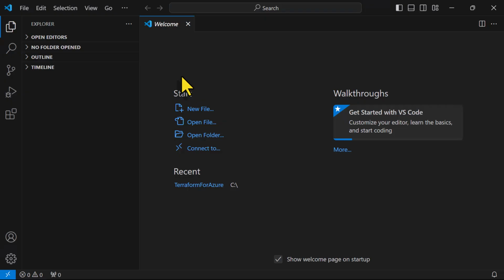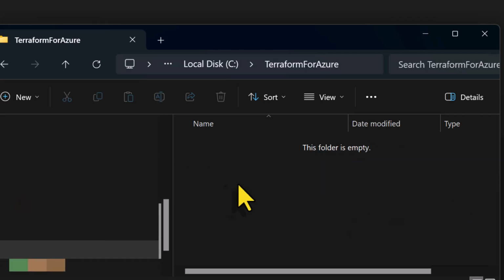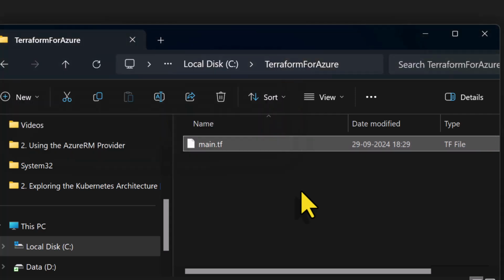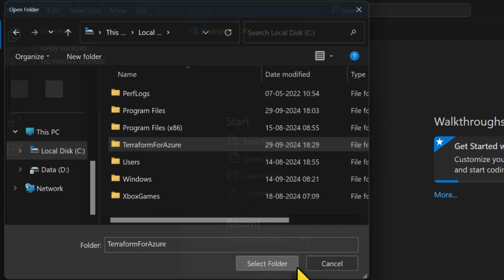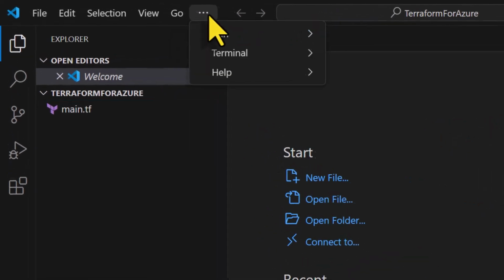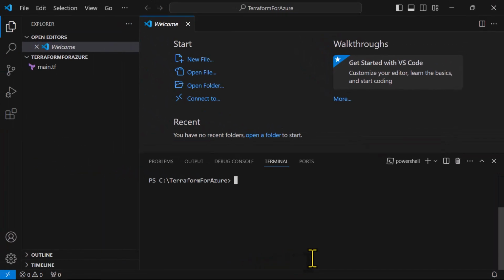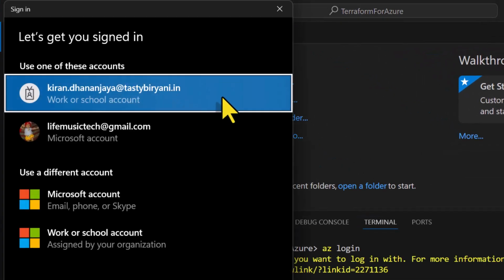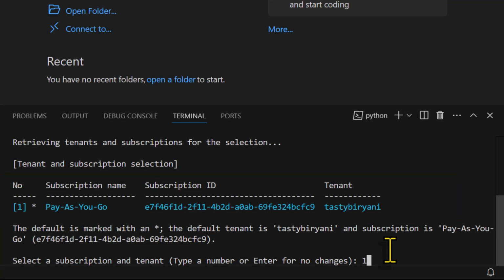Setting Up Terraform for Your Azure Environment: A Step-by-Step Guide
In this video, I’ll walk you through the process of setting up Terraform to work with your Azure environment. Whether you're just getting started with Terraform or looking to manage your Azure resources more effectively, this tutorial covers everything from creating a Terraform directory to installing Node.js and logging into your Azure account using the Azure CLI in Visual Studio Code.

By the end of this video, you’ll have your Terraform environment up and running, ready for deploying infrastructure in Azure!

Topics covered in this video:
00:00 Intro
00:06 Pre-requisites
00:43 Creating a project directory for Terraform configuration files
01:34 Opening the Terminal in VS Code
01:45 Logging into your Azure account from Visual Studio Code
02:22 Outro